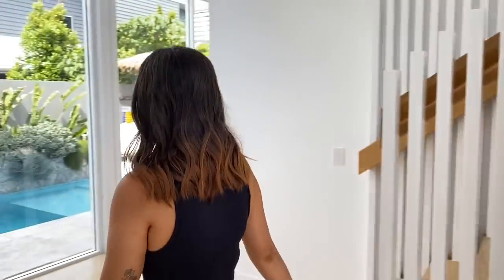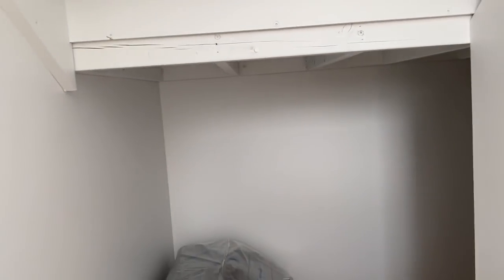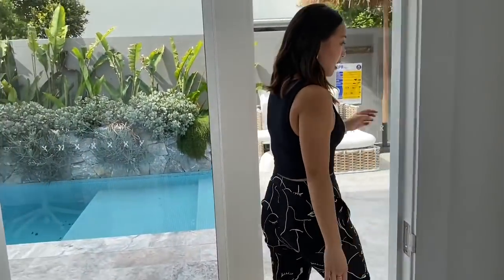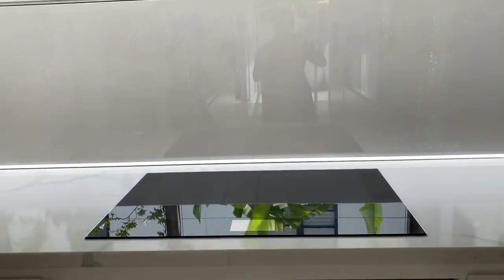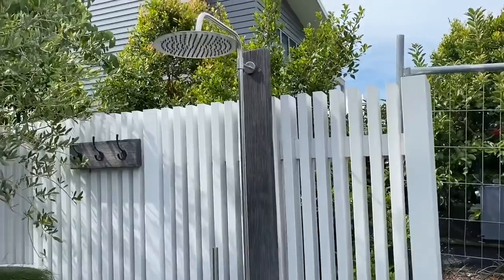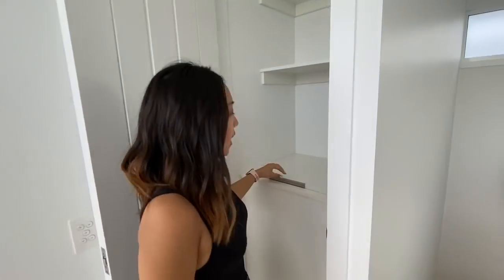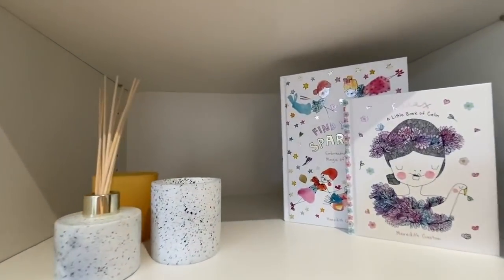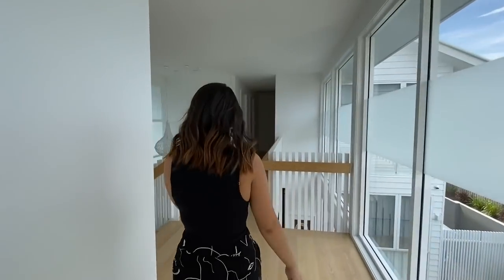A closer look at our Christmas Prize Home!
You asked to see more details, so keep watching for your closer look at our Christmas Prize Home! This $5.75M Prize Home Draw closes in TWO DAYS - get your $15 tickets here and become a Millionaire before Christmas

Closes: Wednesday 22 December 2021 | Drawn: Thursday 23 December 2021